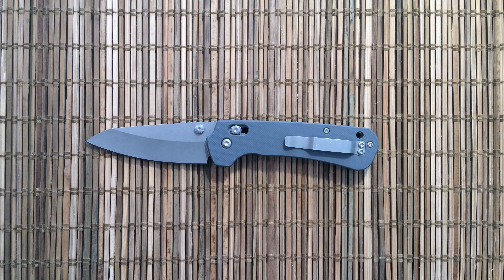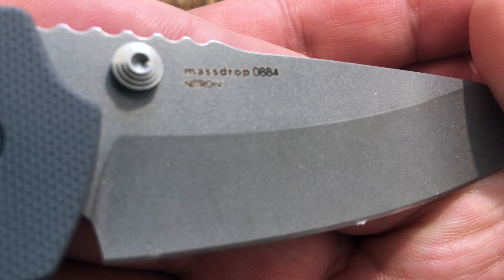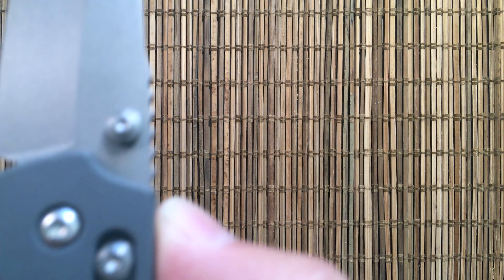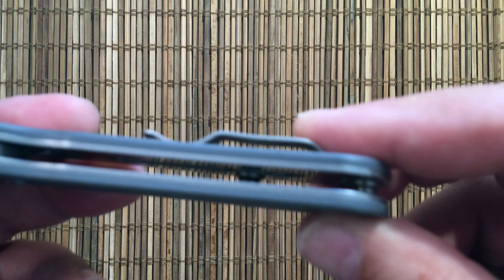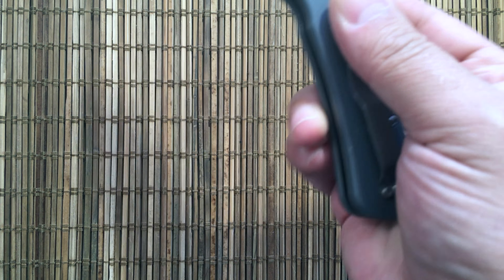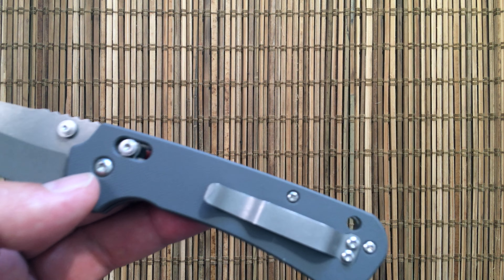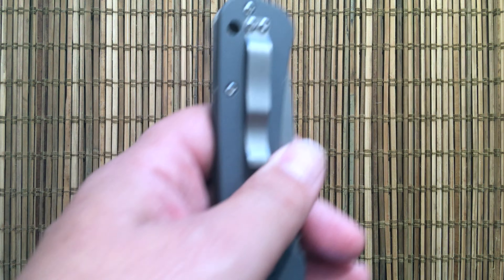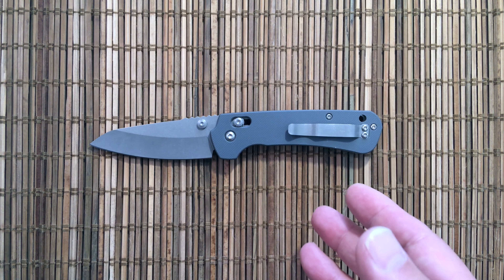Massdrop Perpetua by Shortcut Reviews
Designed by TJ Swartz and build by Millet Knives

Weight: 4.36 oz
Closed Length: 4.45
Open Length: 7 9/16”
Knife Height Closed: 1.25”

Blade Length: 3.2”
Blade Cutting edge: 3.15”
Blade Max Height: 1.13”
Bushings: Bronze
Blade Steel: Nitro-V
Blade Grind: Hollow
Blade Thickness behind the edge: .022

Lock Type: “Axis-Lock”
Opening Type: Thumb Stud

~$120